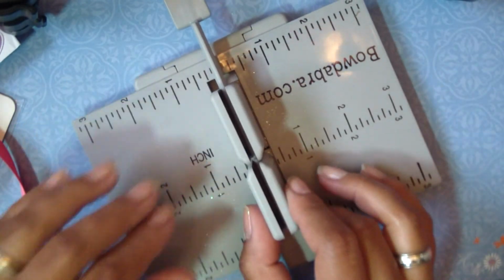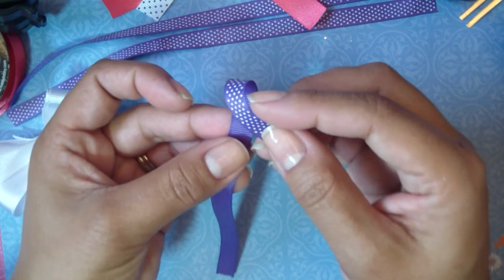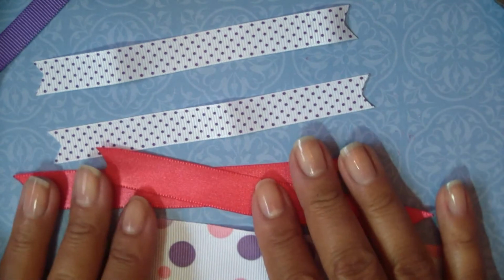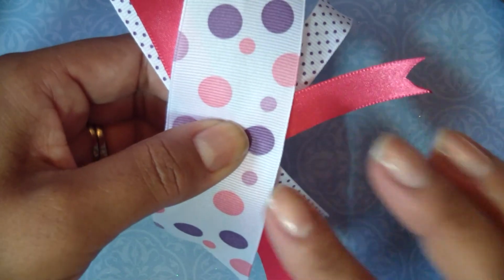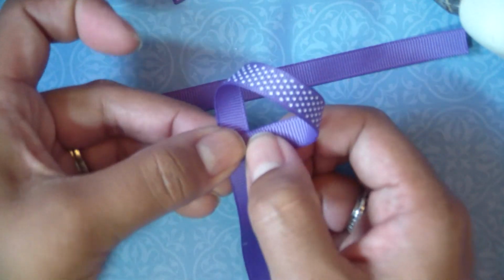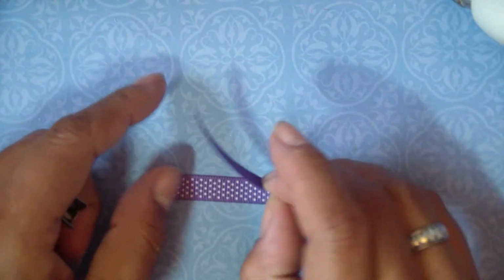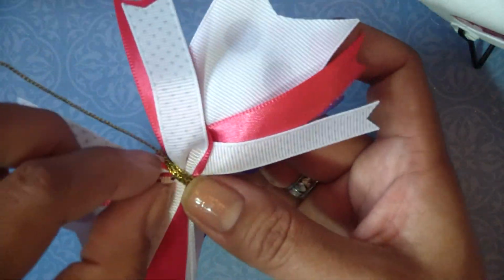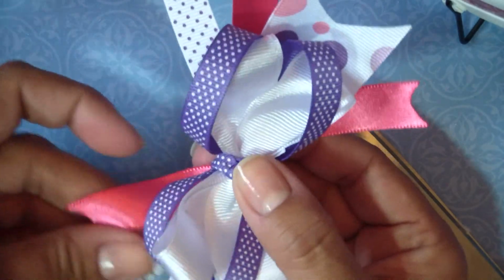Bow How To: Spikey Stacked Boutique Bow Tutorial!